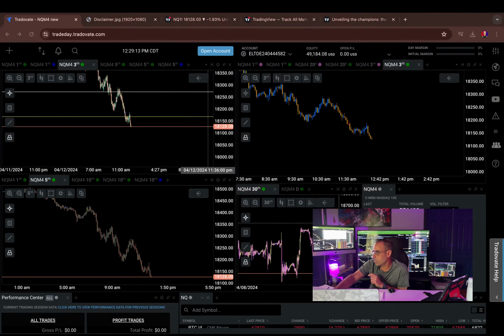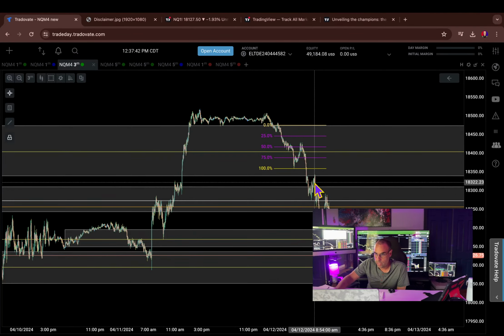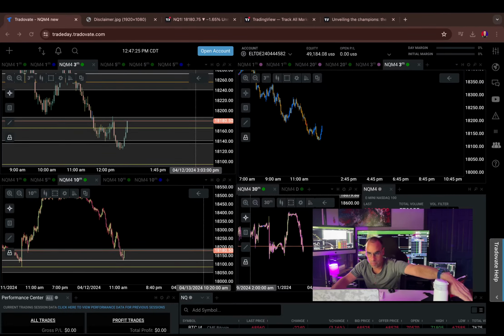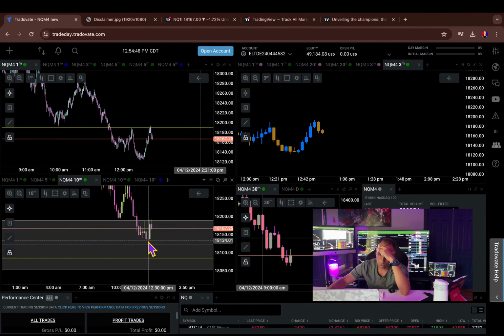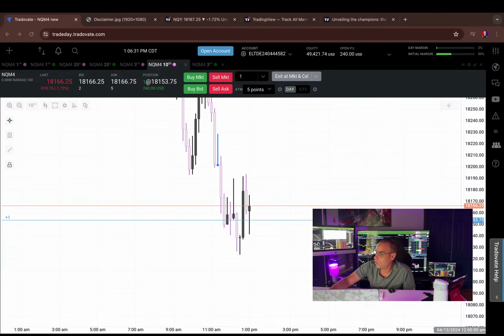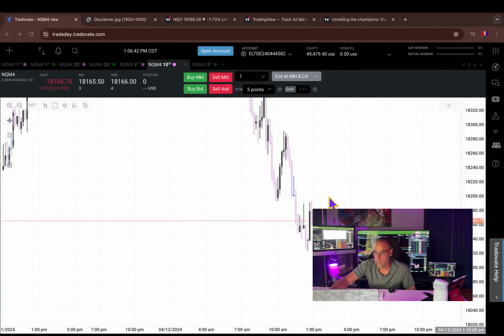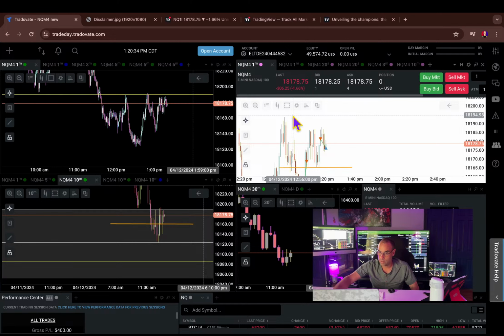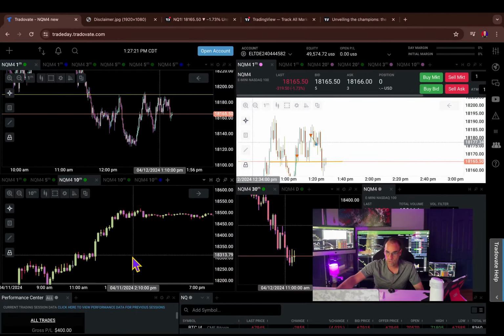Day 8 NQ Live Evaluation 50k "Indicators" "Percentage of Traders"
Day 6 and 7 have been profitable.  Can we keep it up?

1. Percentage of Traders that make it.
2. Why would we be profitable?
3. Setting up Rules